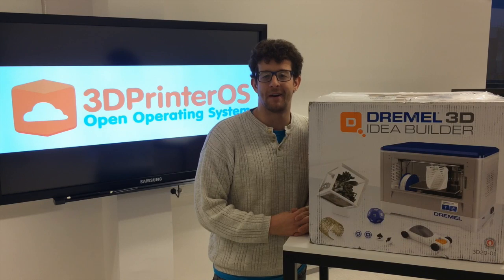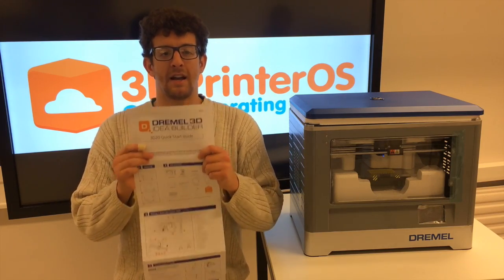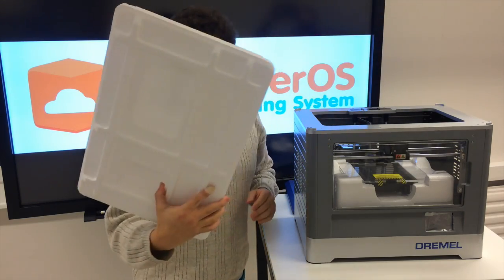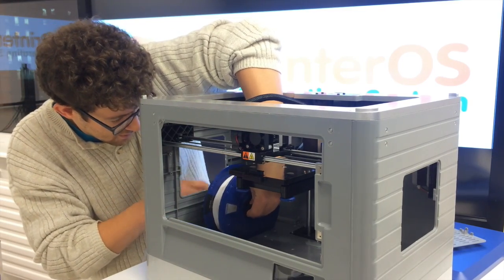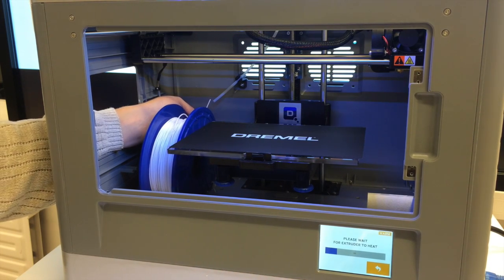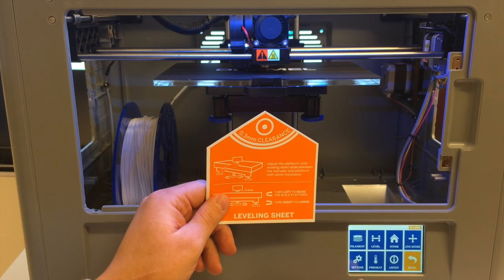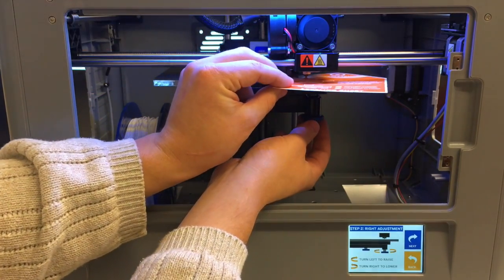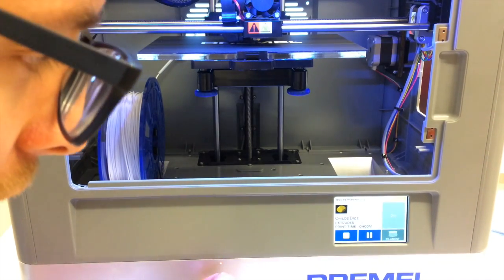Unboxing the Dremel 3D Printer - 3DPrinterOS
We're adding support for the Dremel Idea Builder into 3DPrinterOS.

We made this walkthrough for everything you need to know to get your Dremel Idea Builder set up for the first time once it's out the box.

In this walkthrough you will learn how to:
Install and load PLA filament
Level the build plate
Print from included SD card

To learn more and get more out of your 3D Printer head